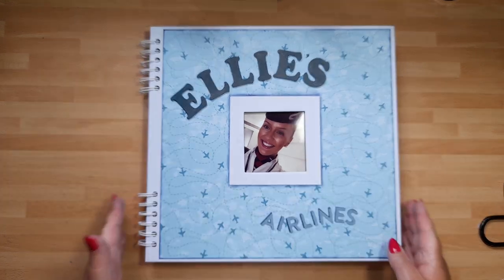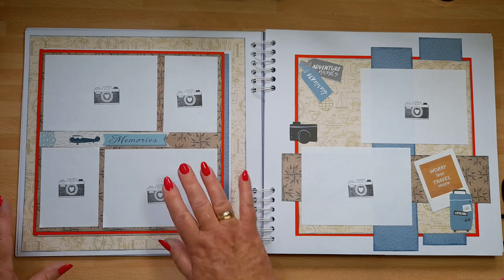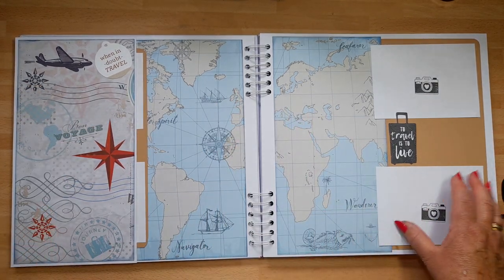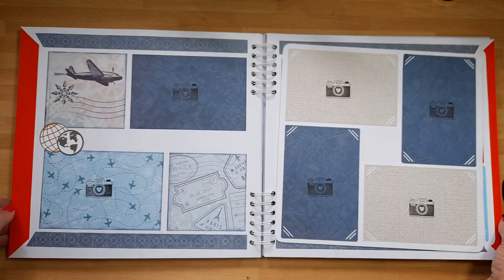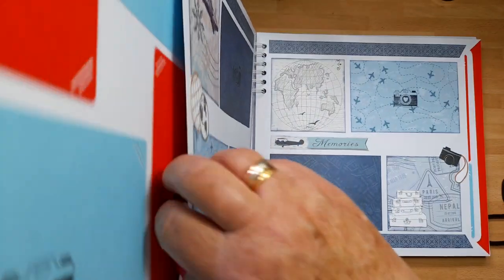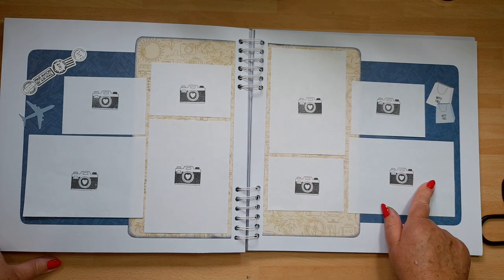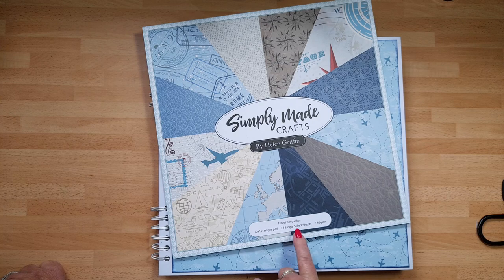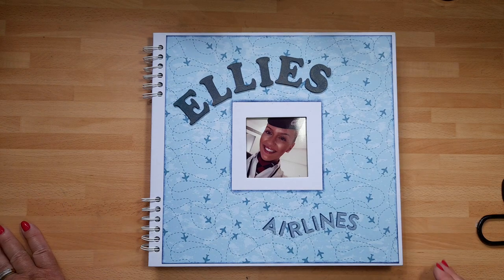Spiral Bound 12x12 Interactive Scrapbook Album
My Daughter asked me to make an Album for her Friends Birthday. Ellie is an Air Hostess and Lauren wanted an Album for her to showcase her Photos and Memorabilia from her trips away.
I do hope you enjoy this and how to construct some of these pages can be found